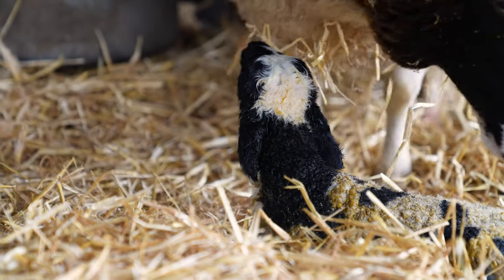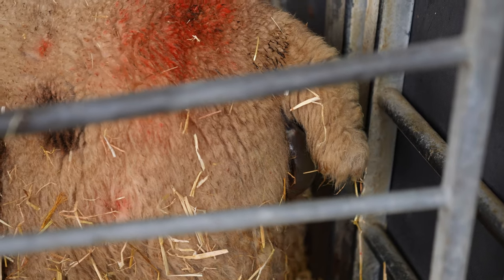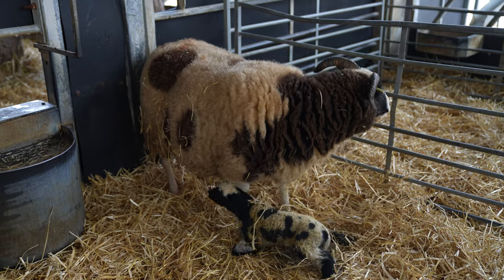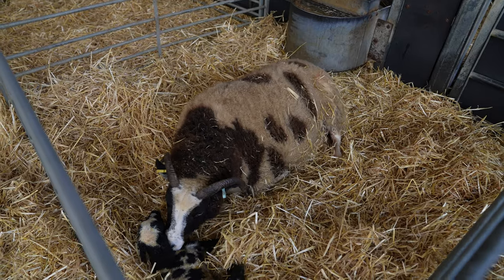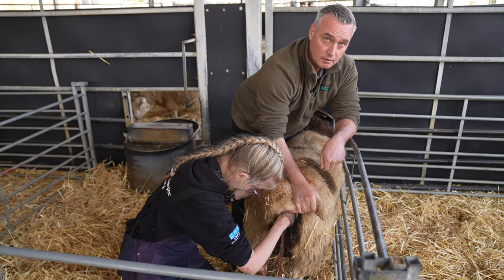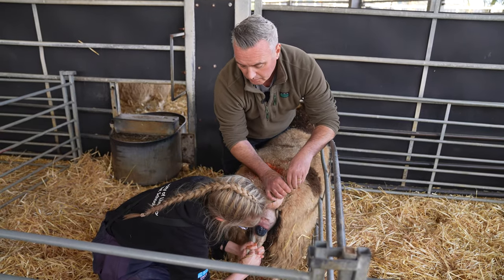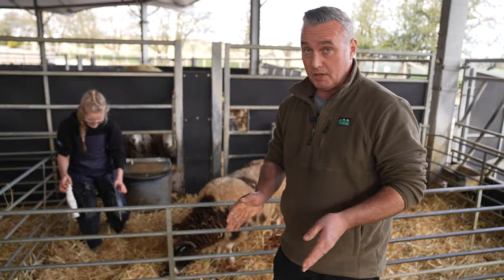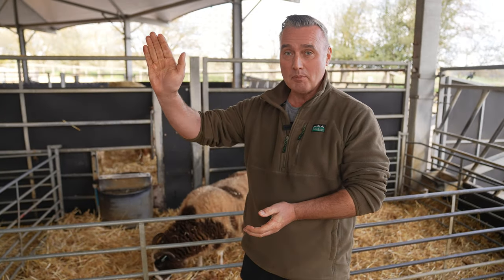A live lambing in the roundhouse - Cannon Hall Farm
It's a lamb live birth alert!
Lambing season has begun again at Cannon Hall Farm so join Farmer Dave in the roundhouse as we deliver twins.